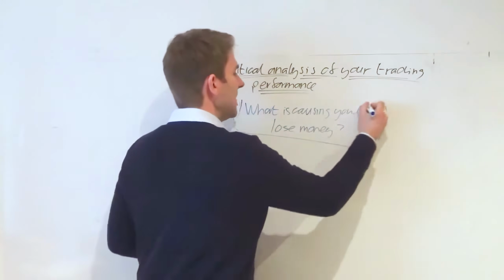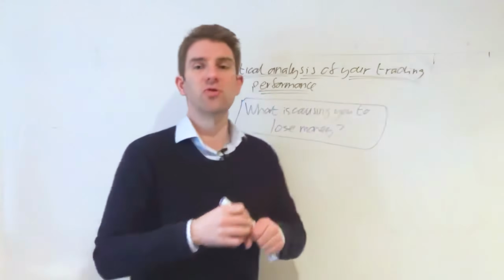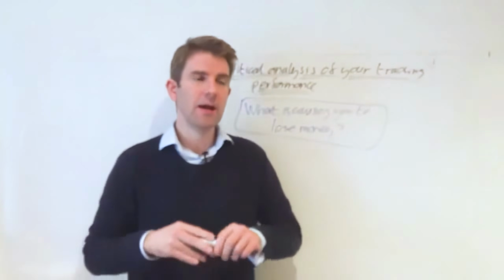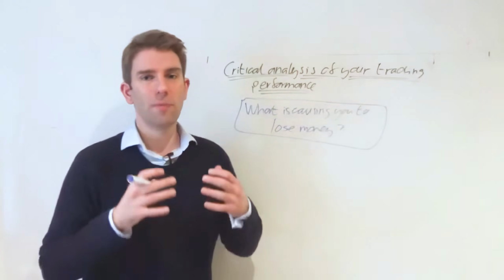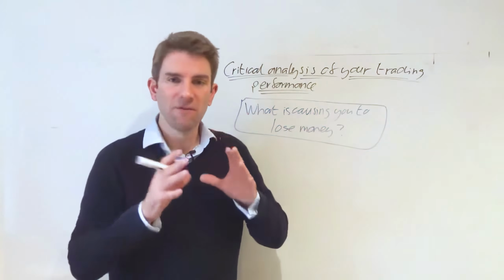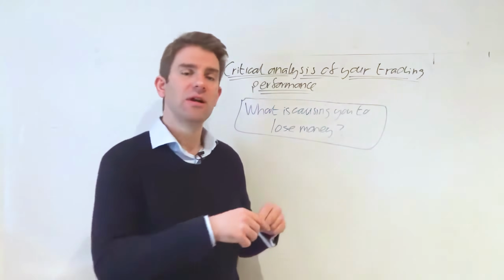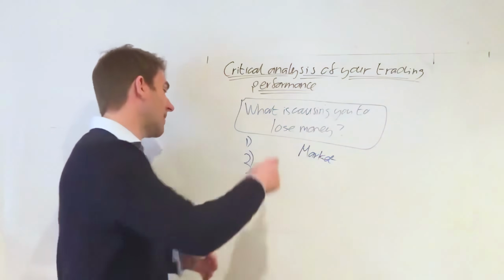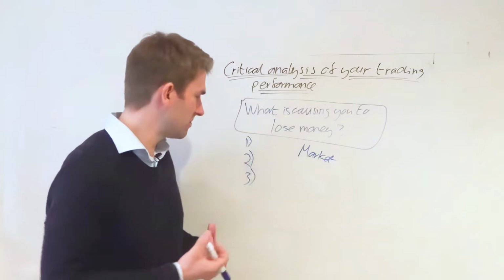📉 Why Traders Lose Money (And How to Stop) 💡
Analysing your Trading: What is causing you to lose money? Clear.

Critical Analysis: What is Causing You to Lose Money Trading? 💰
Summary
🎯 Critical Analysis of Trading Performance: This video emphasizes the importance of evaluating past trades to identify patterns, avoid repeating mistakes, and improve outcomes without relying solely on new strategies.
❌ Focus on Major Losses: Identifying and addressing the worst trades is key to improving overall profitability. Targeting top three or four losses can significantly impact results.
📈 The Role of Discipline: The video highlights how breaking trading rules—such as increasing trade size impulsively—often leads to significant losses.
💡 Finding Themes in Losses: Patterns like losing during specific market conditions (e.g., nonfarm payroll hours) or trading certain instruments (e.g., EUR/JPY) can often reveal areas to adjust or avoid.
📊 Proactive Solutions: Recommendations include keeping detailed trading journals, analyzing charts, and isolating moments of weak discipline to make data-driven improvements.

We are looking at past performance to try improving our trading.  Normally, my losses originate from a handful of trades - one or two trades that I got seriously wrong.  So if you reduce these your profit and loss performance will greatly improve.  We are taking the very worst losers (the ones that really do the big account damage) and trying to find ways to mitigate them.  If you have lost money more than you expected on certain trades go back to your trading journal and try to analyze what led you to that.  If you do this properly you will probably end up finding a common theme - what's causing you to take more size than you should do.  You might find out there are extra volatility on certain days, or you could be trading market opens during such times.

81.7% of retail investors lose money when trading CFDs and spread betting with this provider. You should consider whether you understand how spread bets and CFDs work, and whether you can afford to take the high risk of losing your money.